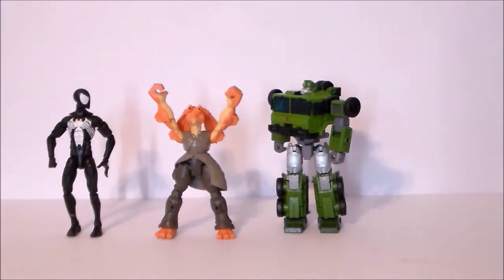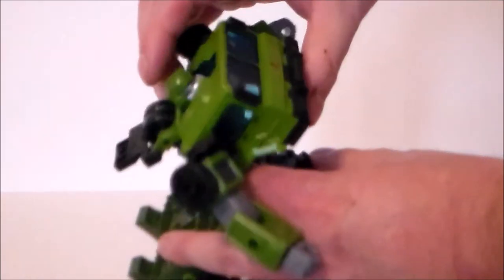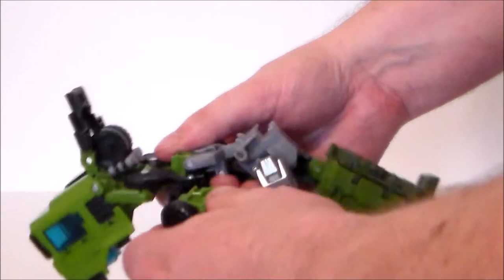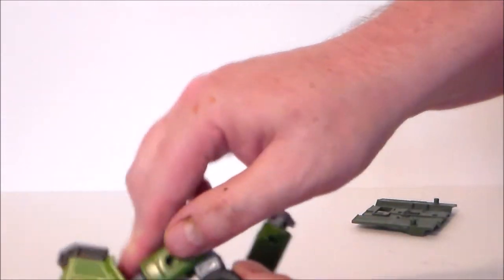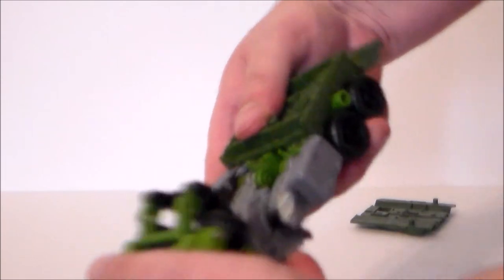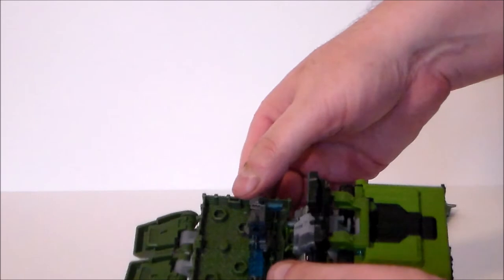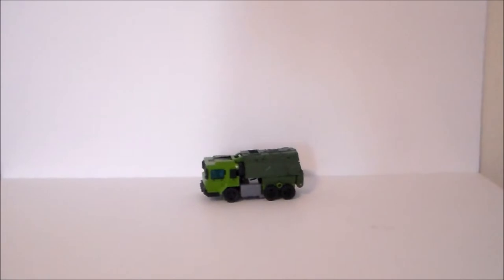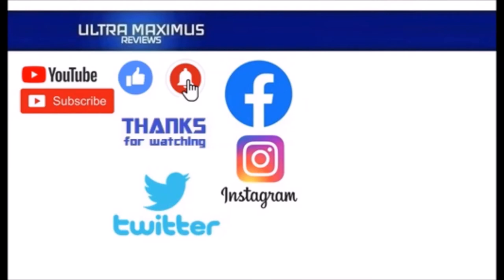🔥 How to Transform Bulkhead | Prime Universe | Transformers Legacy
This is an instructional video on how to transform the Transformers: Legacy Prime Universe Bulkhead by Hasbro & Takara Tomy.